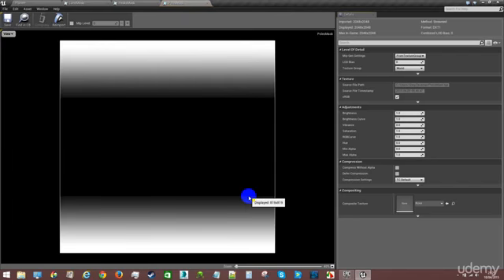Creating Modular Planets in Unreal Engine 4 Lets talk textures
Creating Modular Planets in Unreal Engine 4
Learn how to create Materials and Blueprints to create a planet system in UE4.